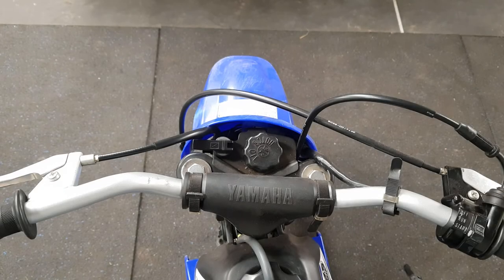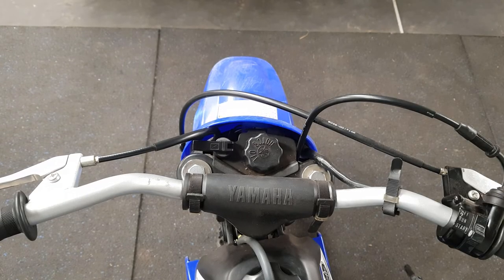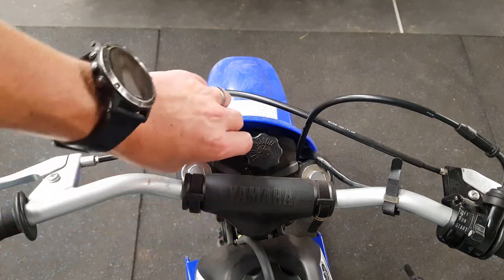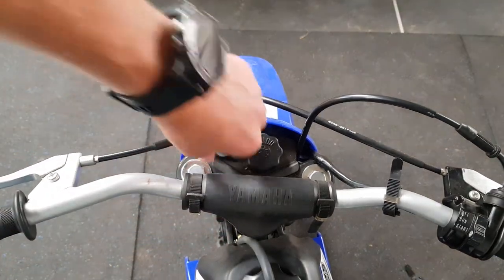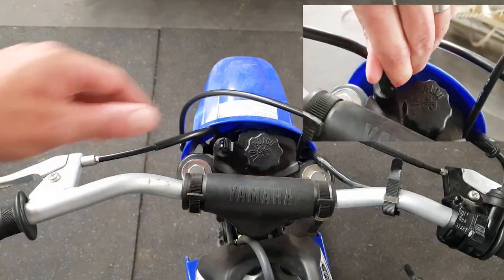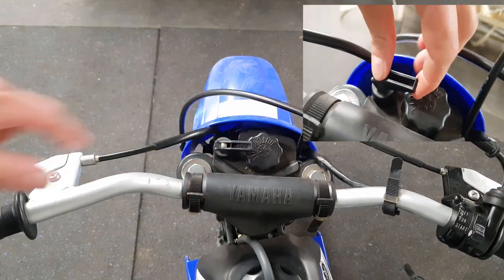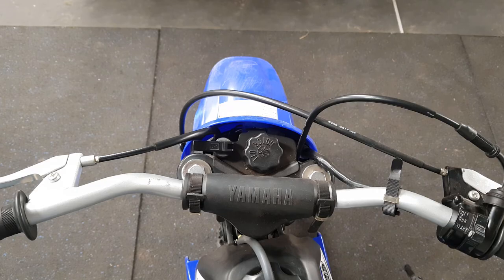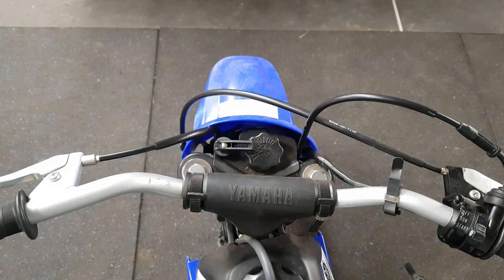Correctly Using Choke When Starting PW50. PW50 Cold Starting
Today's video shows you the correct way to use the choke on a PW50, and to be certain it is 100% closed when cold starting. If you are having issues starting your PW50 Cold, make sure you are fully closing the choke.

It can appear that the choke is fulled closed when lever is vertical, but this is not he case as it needs to be pushed further to fully close.